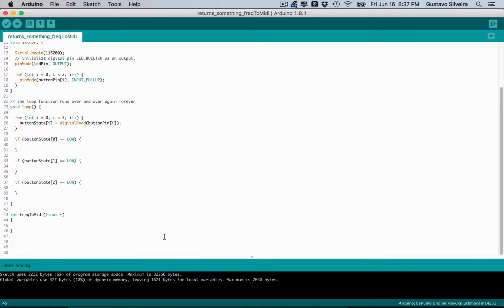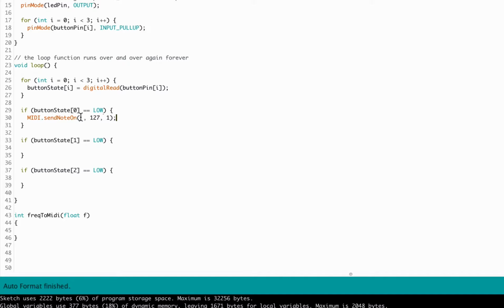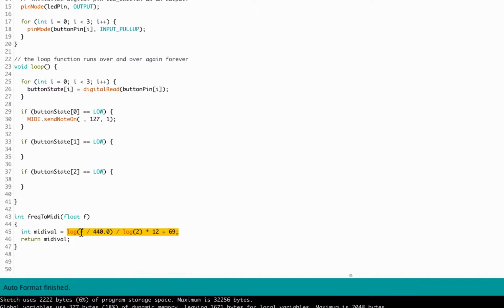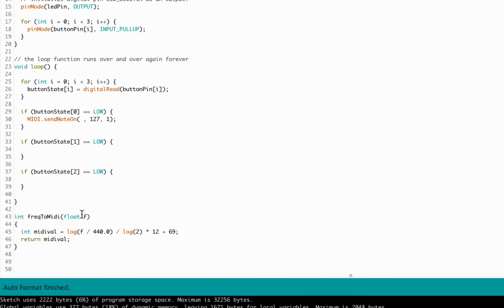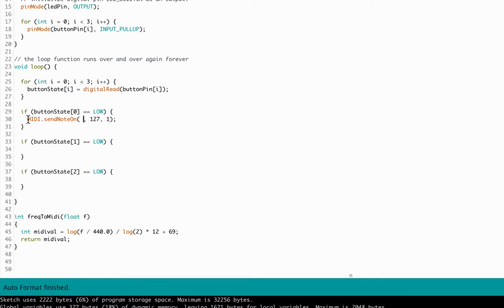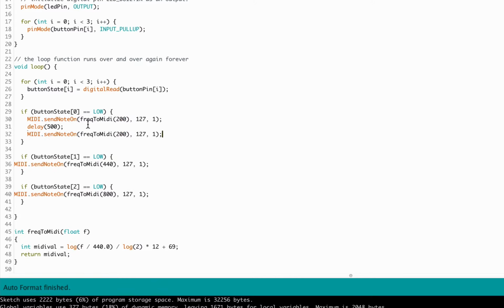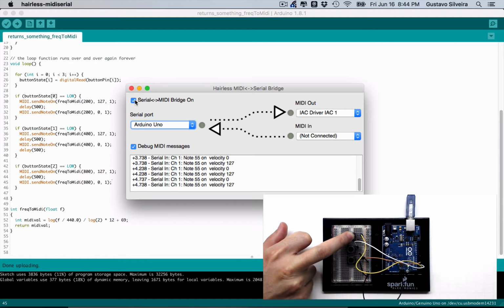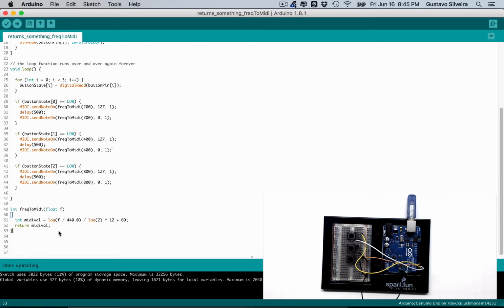MMwA 7 3 functions that return something freqToMidi example